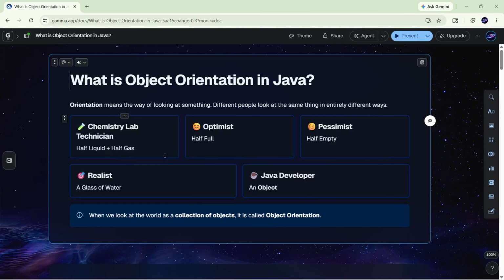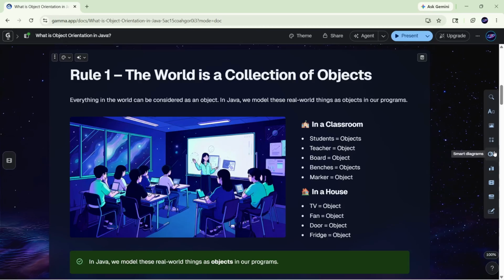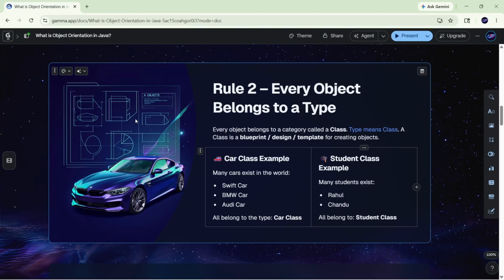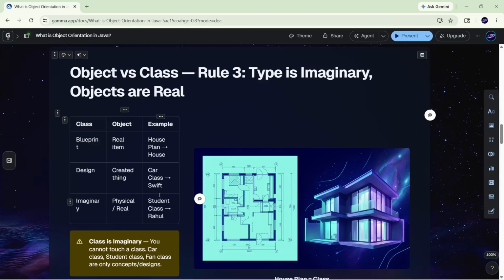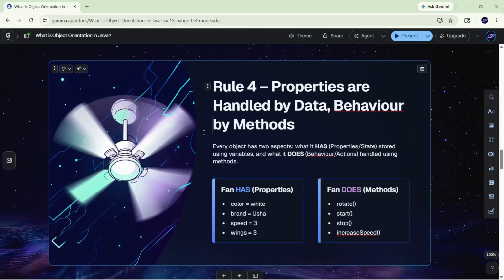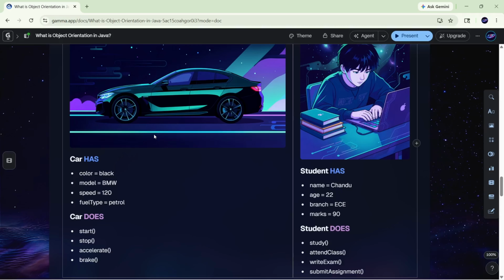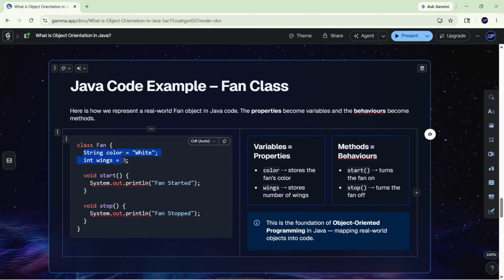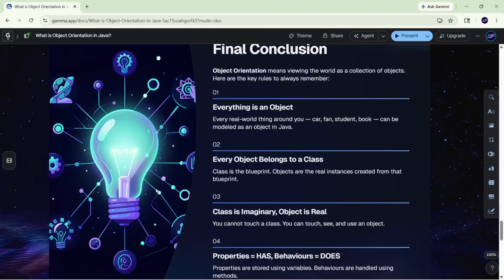What is Object Oriented Programming in Java? Explained with Real Examples | OOPs Basics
🚀 In Day 4 of our Java learning series, we dive into one of the most important concepts in Java – Object Orientation (OOPs) explained in the easiest real-life way! 🔥
If you are a beginner and confused about Objects, Classes, Properties, and Methods, this video is for you. Learn how Java sees the world as a collection of objects and why OOPs makes programming powerful and easy to manage.
📌 In this video you will learn:
✅ What is Orientation?
✅ What is Object Orientation?
✅ Real-life examples of OOPs
✅ Difference between Object and Class
✅ Properties (Has-A) and Behaviors (Does-A)
✅ Why OOPs is important in Java
💡 Perfect for Beginners, Students, Freshers, and Interview Preparation.